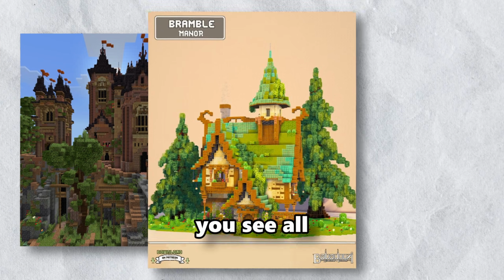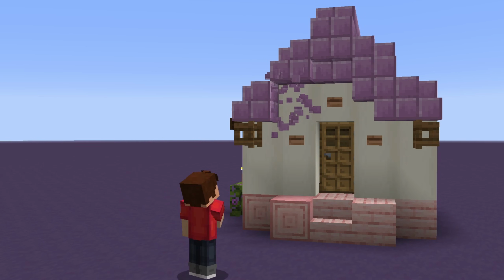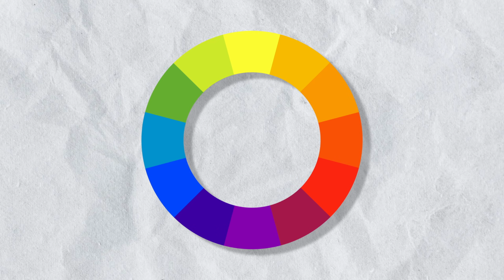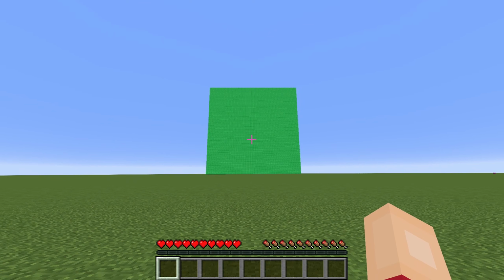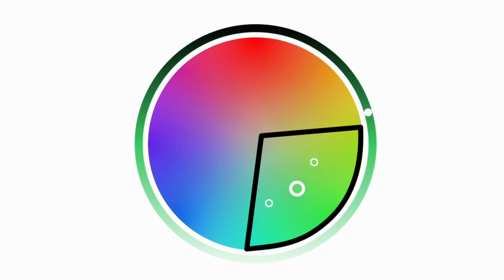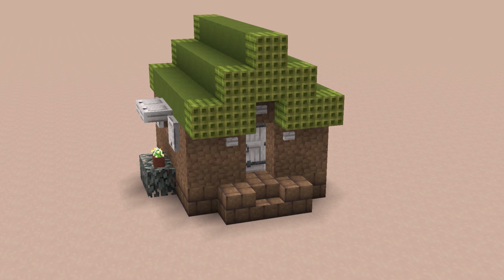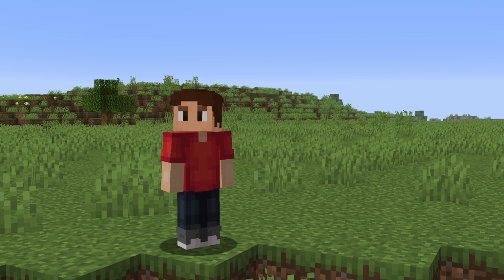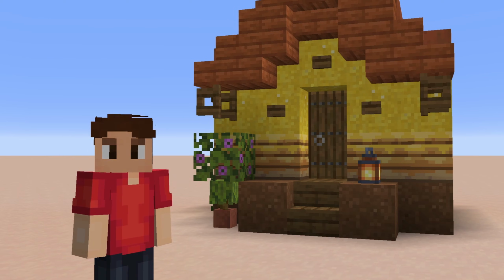how pros make ANY Minecraft block palette look BEAUTIFUL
CREDIT : This video displays a lot of different builds which I DID NOT make, here's the credit to every builder showcased in this video, go show some love : @HenriPacca @Snarple @samn1718195am @Paintergigi @Lyezare @ParanoidPixelPerson @MrMirror

Ever wonder how pro Minecraft builders make any block palette look amazing? In this video, I break down simple color theory tricks to help you pick a base block, match colors, and create palettes that always look great. If you’ve struggled with block combinations before, this will totally change the way you build.